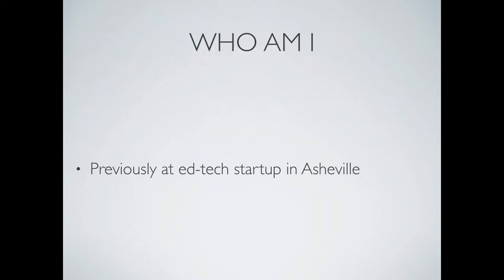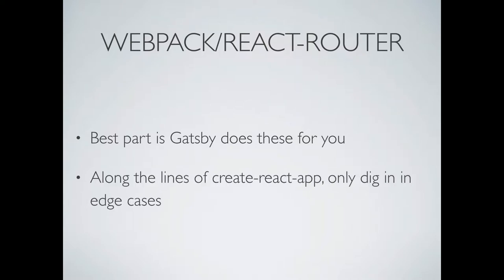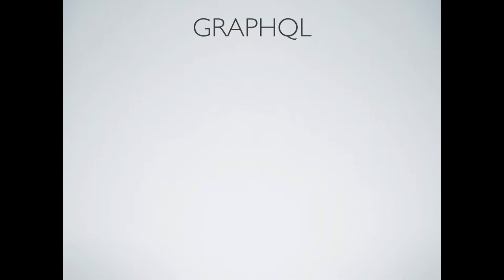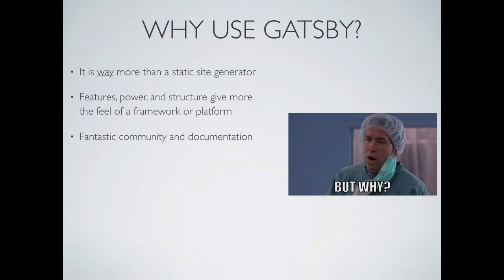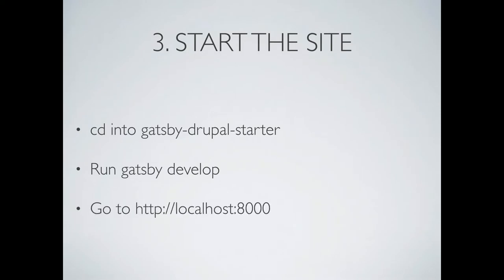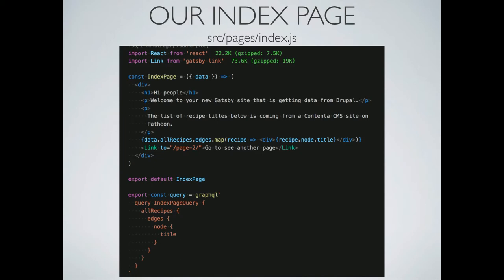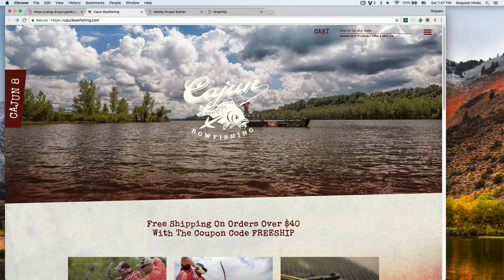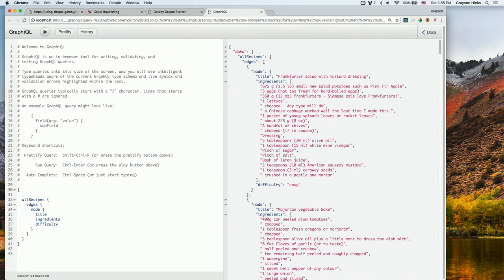GatsbyJS: A Powerful FE Tool for Decoupled Devs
Grayson Hicks

Want to learn about GatsbyJS?  What it is and how it can help you and your team?

Is it a framework?  Is it a static site generator?  GatsbyJS is an exciting way of thinking about building sites for the modern web.

I will cover some of the main benefits that you or your team could experience with Gatsby:

Fast - It really, really is
Flexible- Bring your data from wherever.  Full Drupal, headless, REST APIs, local filesystem, Gatsby handles it all with GraphQL.
Fun - The most fun I've had building a site since I first learned React.
Look at the best (and a few not so best) use cases for having Gatsby:

Most public facing sites (vs. logged-in portion)
Brochure sites
Blogs
I will touch on:

What Gatsby's GraphQL data layer is and how and why to embrace it
Gatsby's internal API for building a Gatsby starter to fit your team
Looking at Gatsby's plugin/source/transformer system for taking Gatsby from a a blog-generator to a site-generator